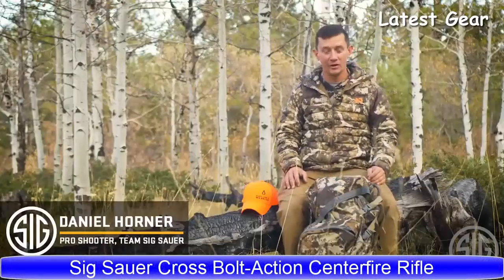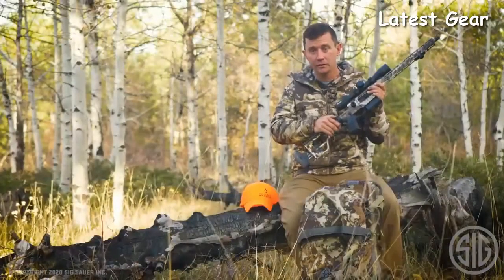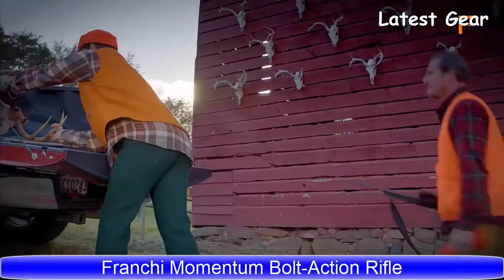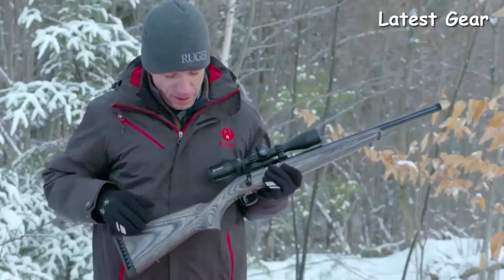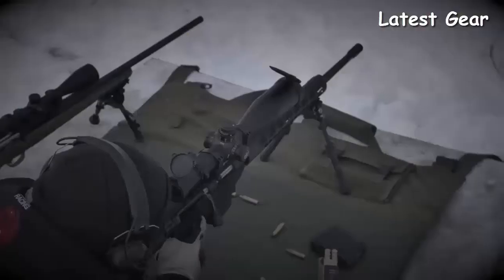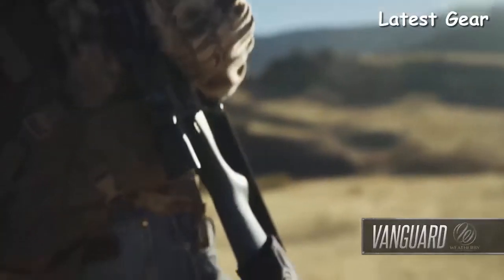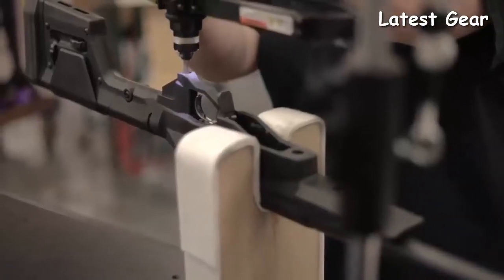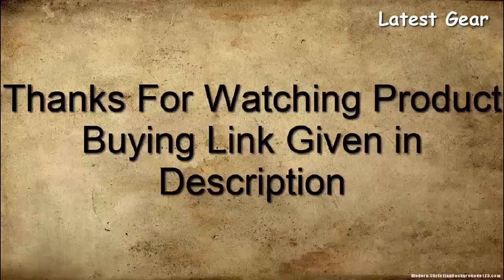TOP 10 BEST BOLT ACTION RIFLES 2024